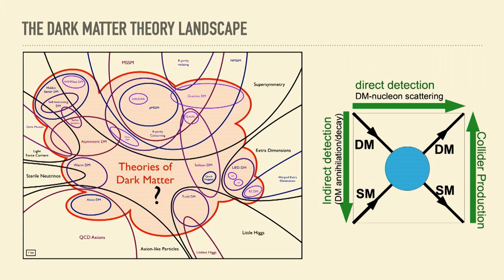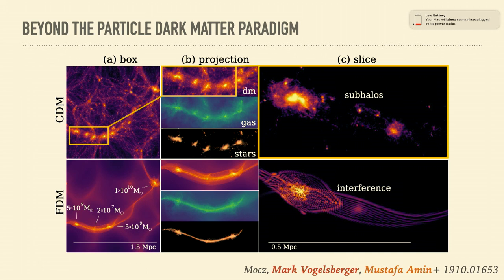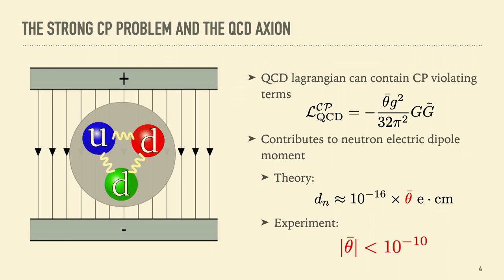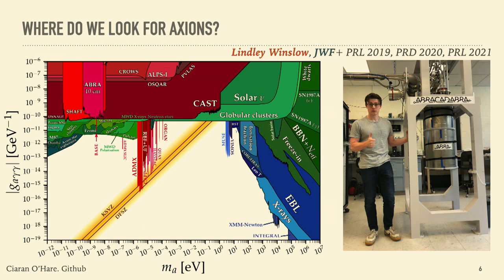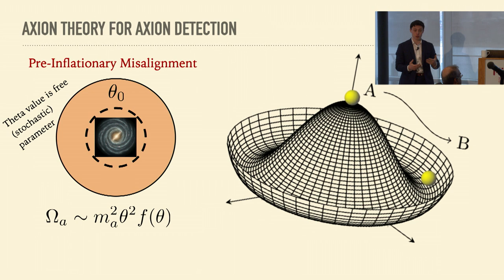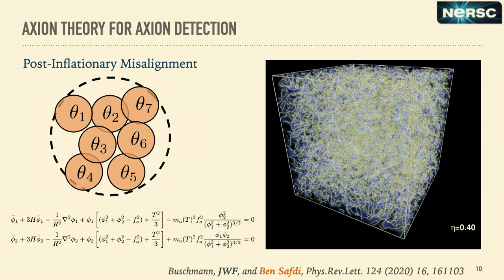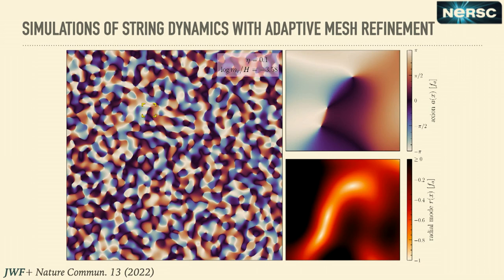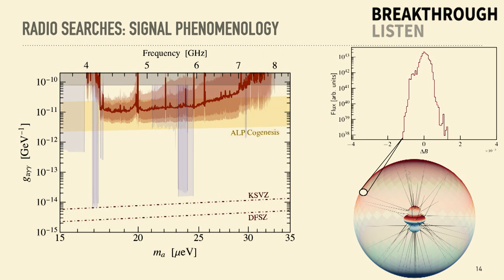20th Annual Pappalardo Fellowships In Physics Symposium - Joshua Foster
Joshua Foster
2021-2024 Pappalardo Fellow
Theoretical Nuclear and Particle Physics

“Dark Matter at the Wave Frontier”

The nature of dark matter, the otherwise unaccounted for 85% of matter in the universe, represents one of the most urgent problems in fundamental physics. After decades of effort searching for massive dark matter particles, the startling possibility that dark matter might be light and behave as a wave is only now coming to be fully appreciated in theoretical and experimental efforts.

In this talk, I will discuss the axion, a leading wave-like dark matter candidate, and ongoing work towards its discovery.